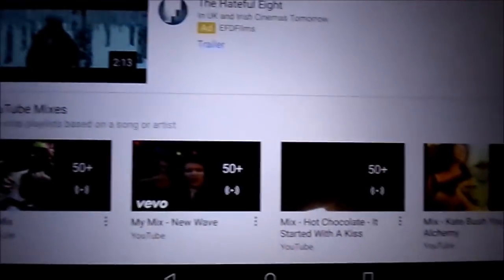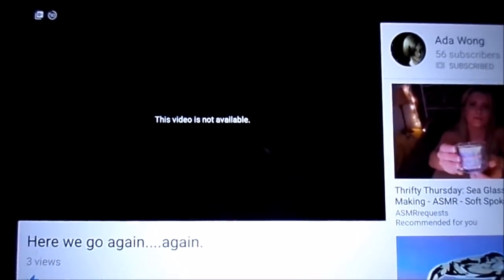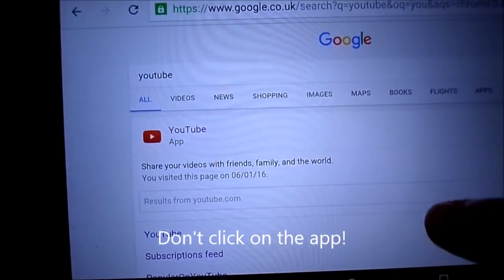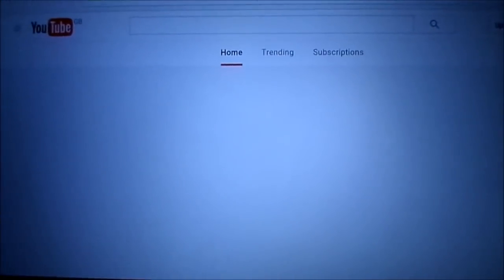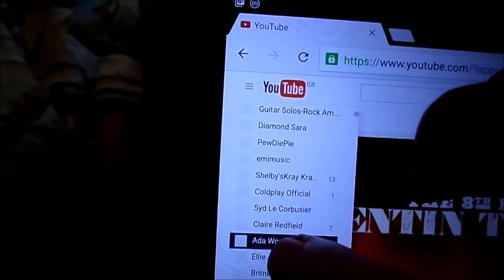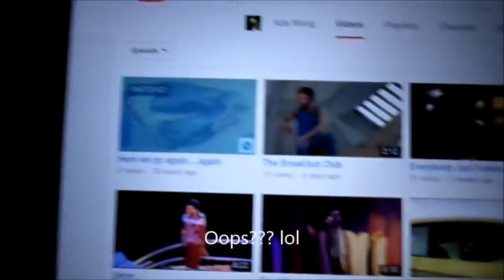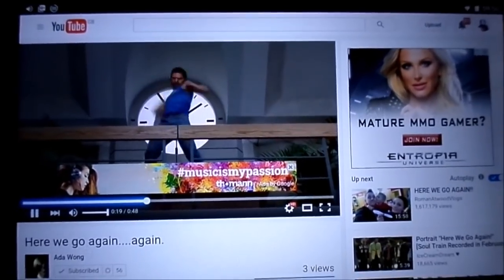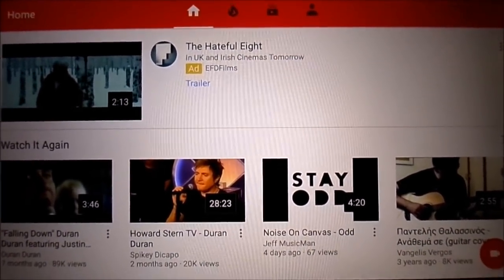How to fix 'Video Not Available' For Android YouTube App.